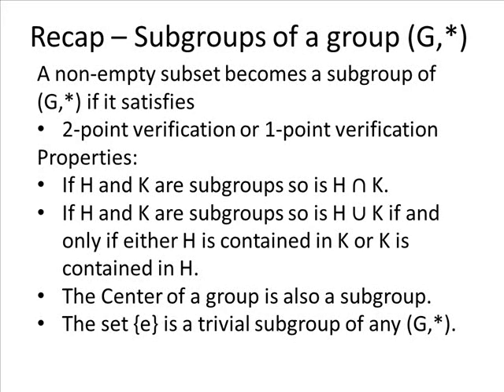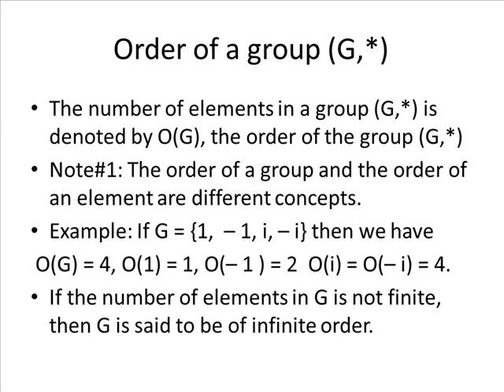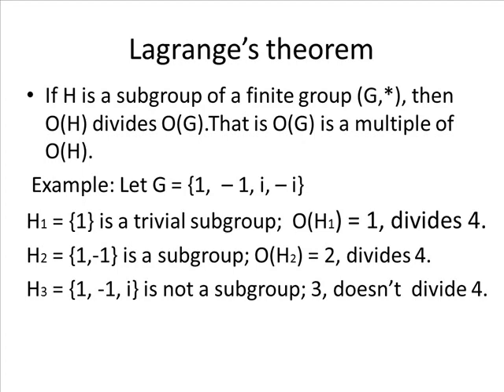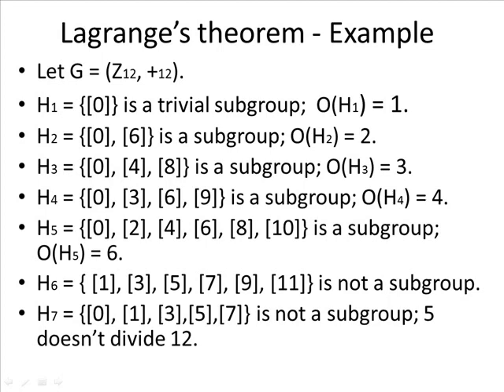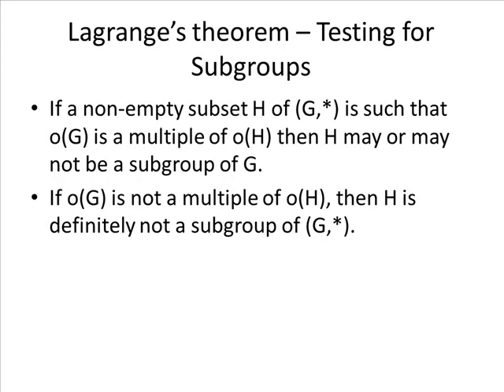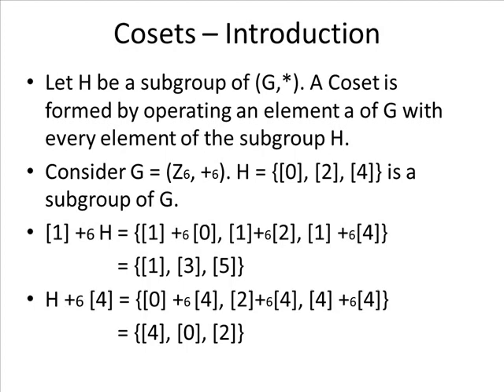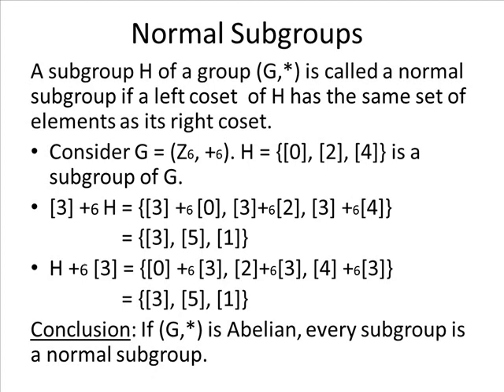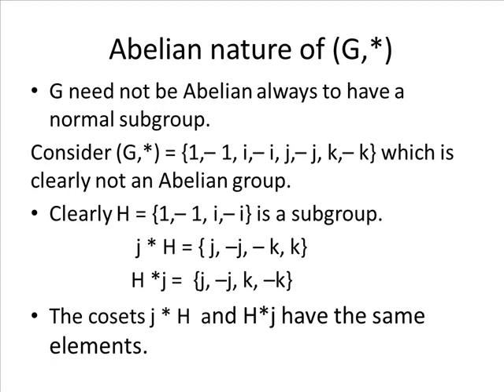Lagrange Normal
I've discussed the concepts behind Order of a Group, Lagrange's theorem, Cosets and introduced Normal Subgroups too.